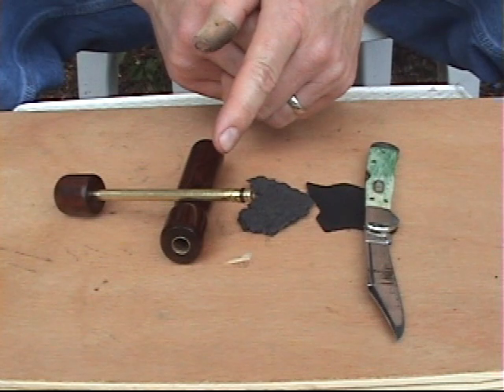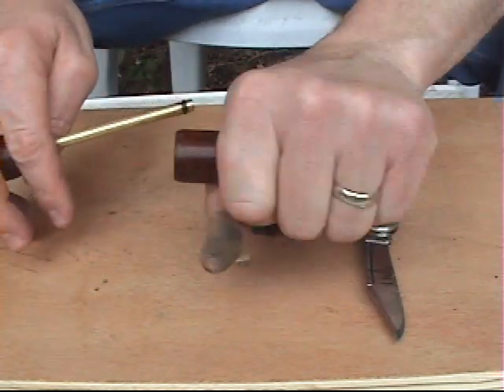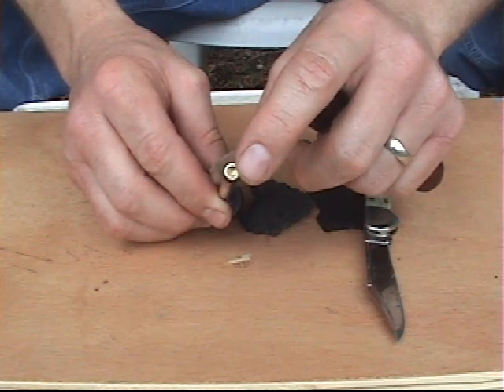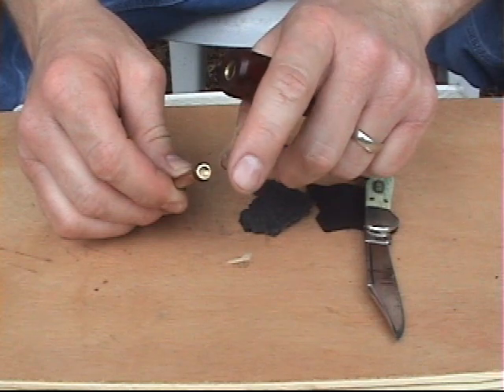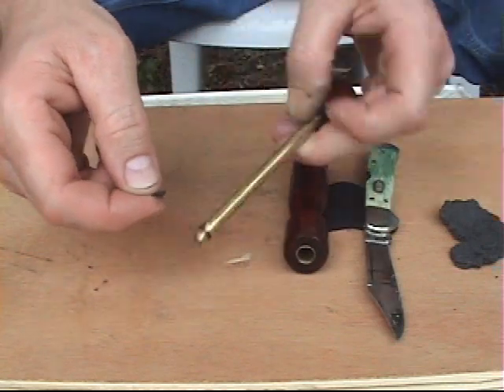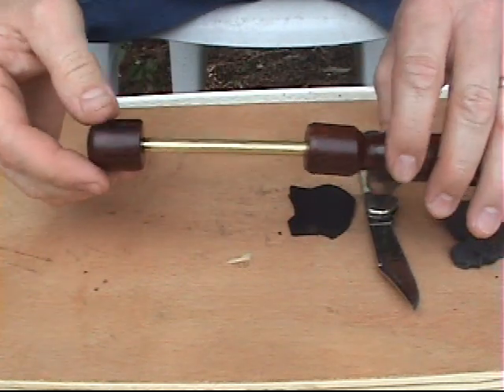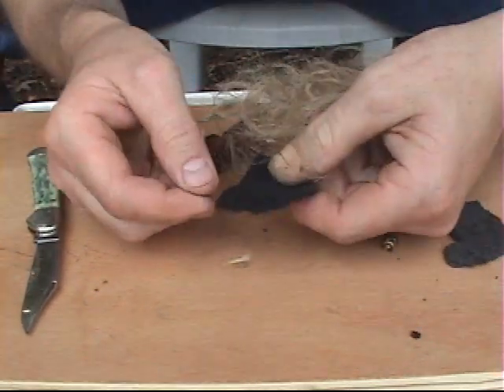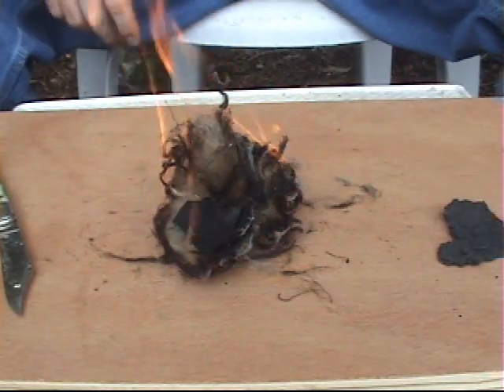THE FIRE PISTON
In this short video I demonstrate how to make a fire using the fire piston. Many people have never seen a fire piston used. I got this fire piston from a man off ebay.